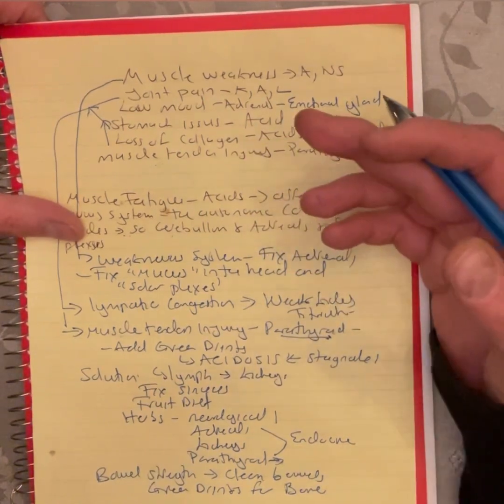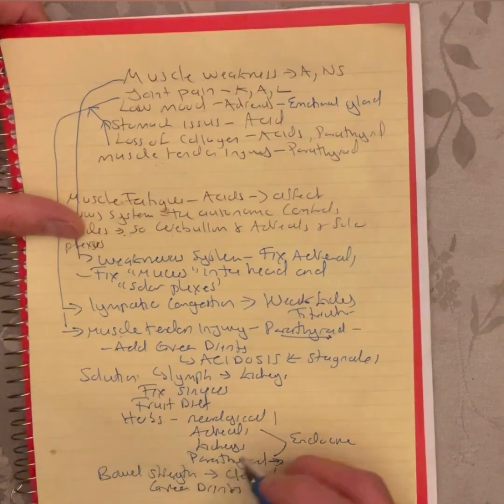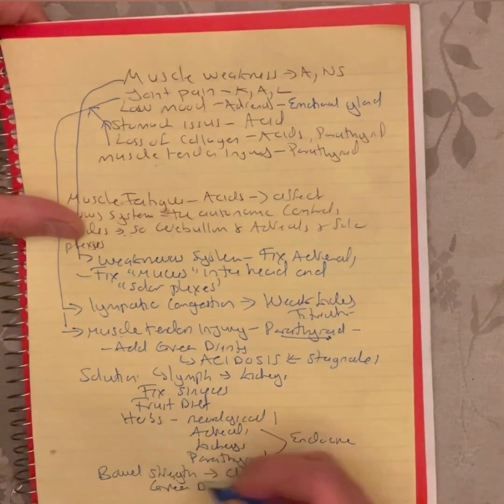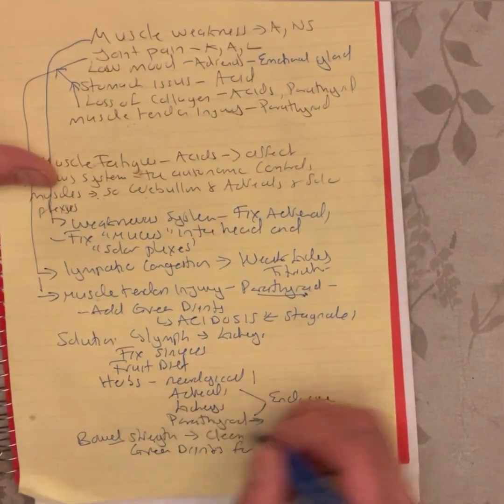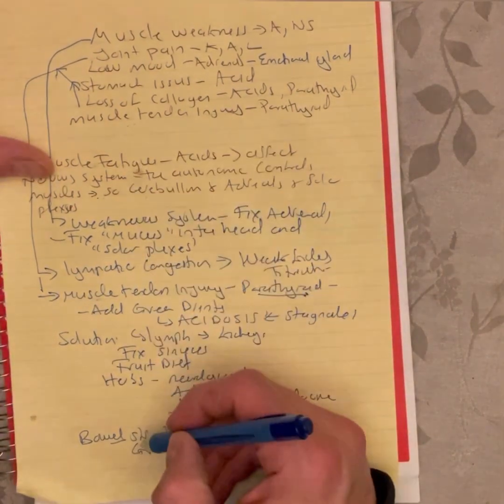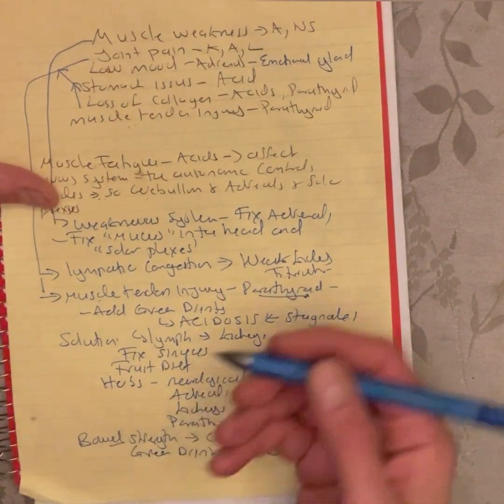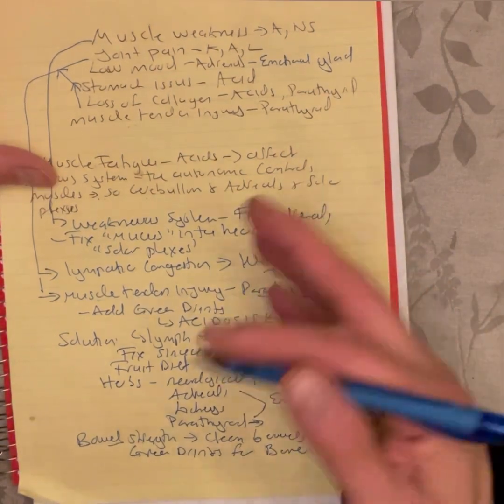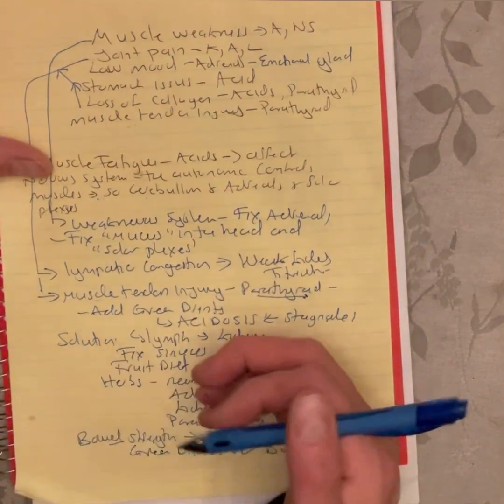Muscle weakness, joint pains , weak nervous system, stomach acid and muscle injuries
Connecting the dots : 👉Muscle weakness, joint pains , weak nervous system, stomach acid and muscle injuries

If you enjoyed this video please share and subscribe to this channel by clicking the link below , a pop up will ask you to confirm subscribing to it and you will be able to get regular updates when a new video is posted 👉

Join my telegram group - here I send you notifications about my live shows and give you a heads up( so you don’t miss it)